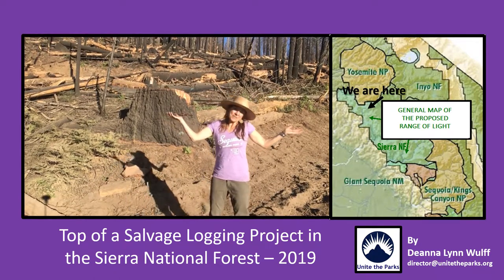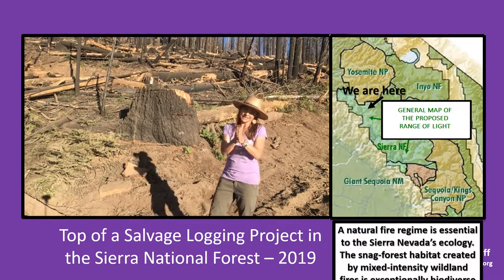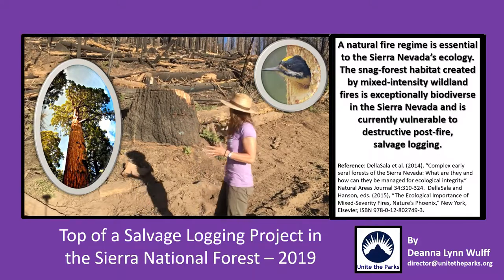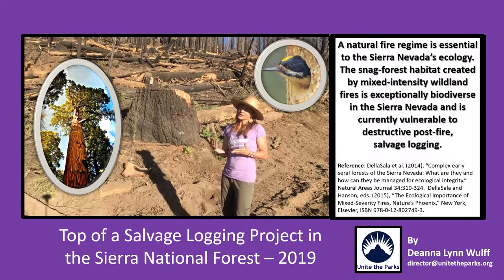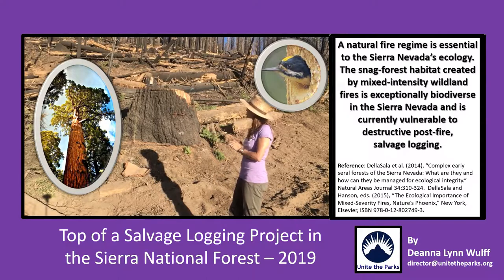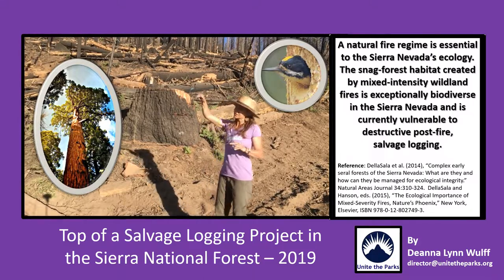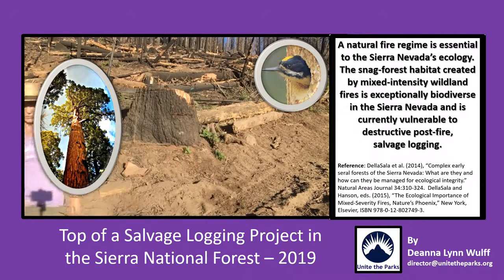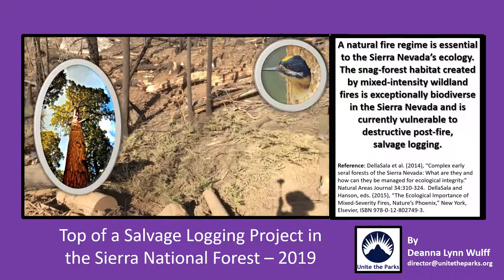Top of Salvage Logging Area in the Sierra National Forest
This shows a larger area that has been salvage logged in the Sierra National Forest and shows two species harmed by this type of logging, and that need fires to survive.